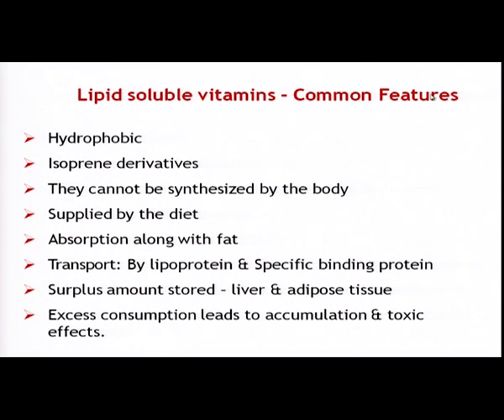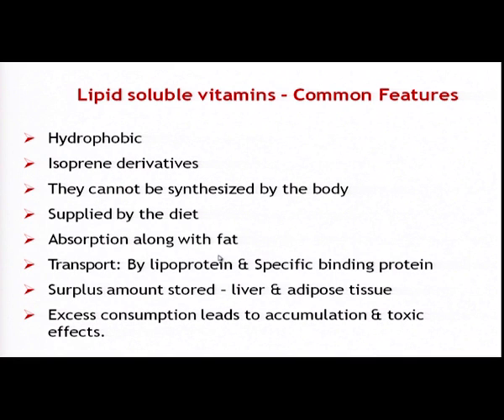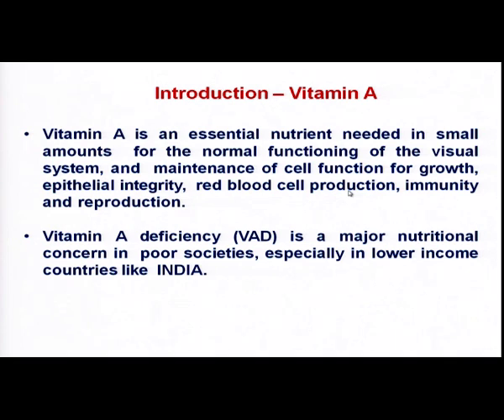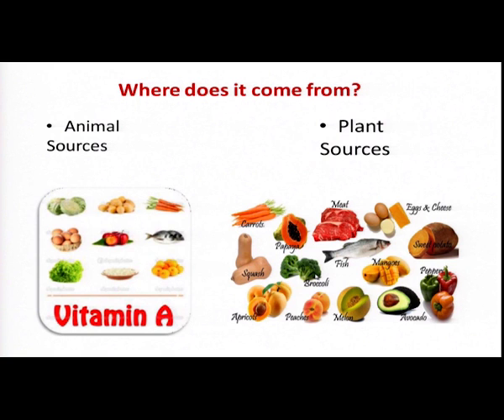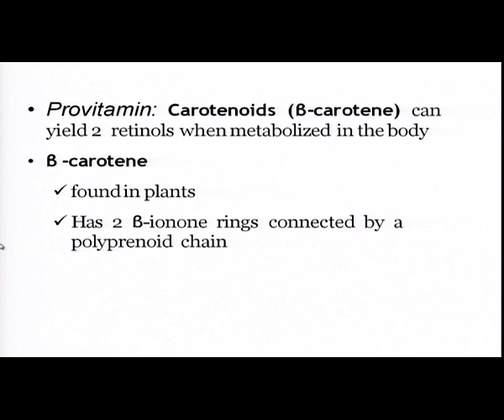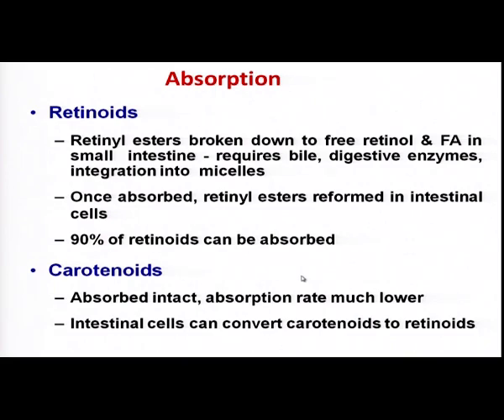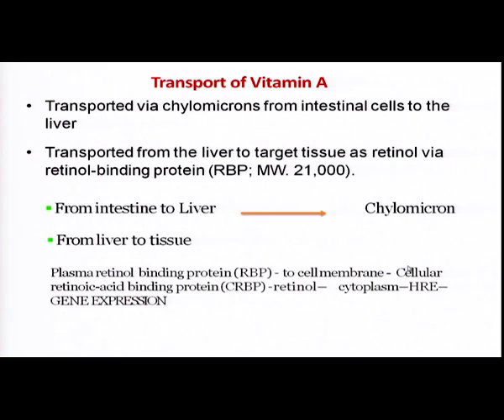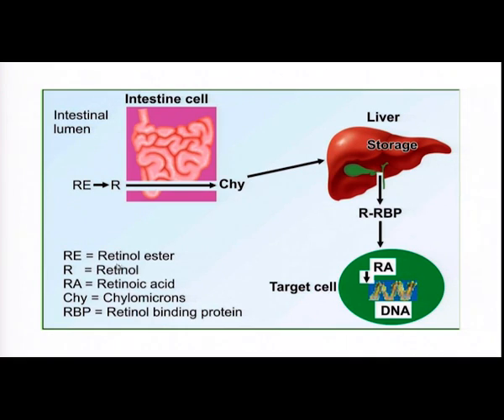Vitamins in Nutrition Part -10